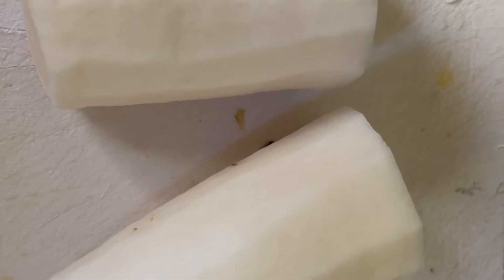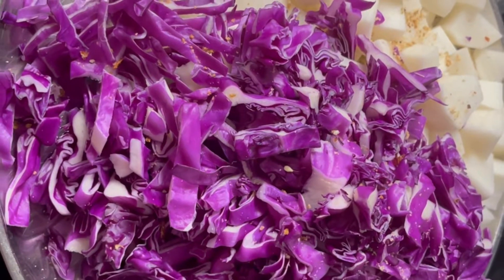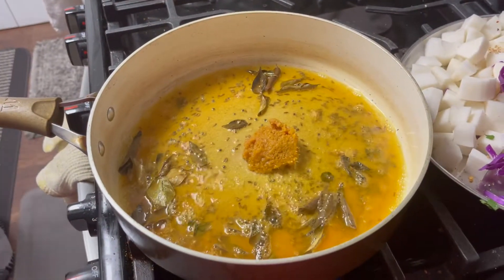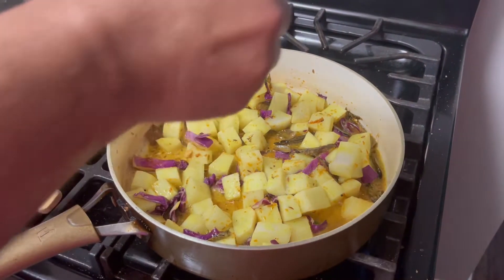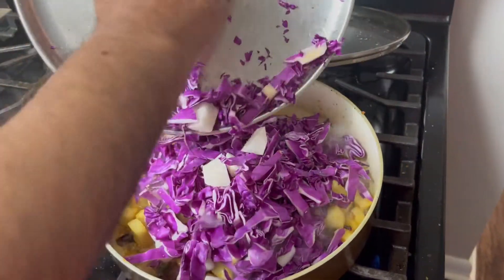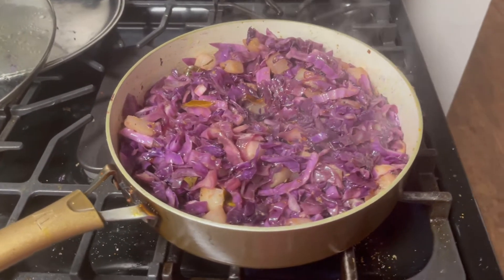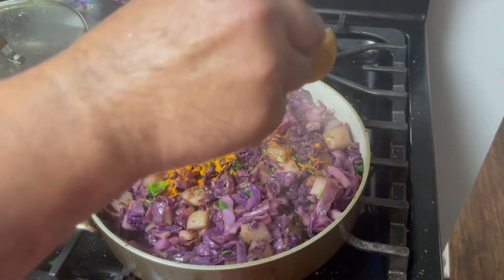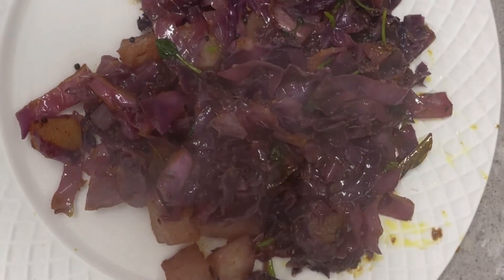Healthy Red Cabbage with Radish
How to make healthy red cabbage Recipe eat healthy live healthy #